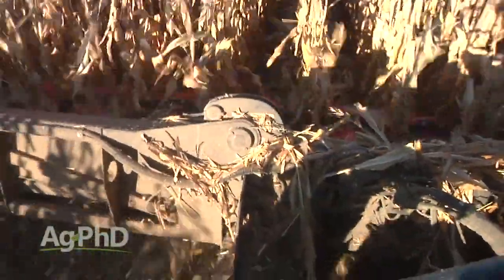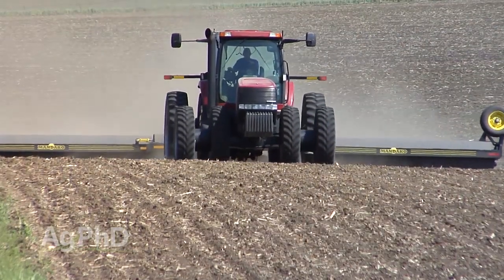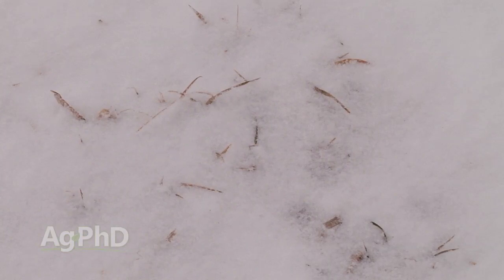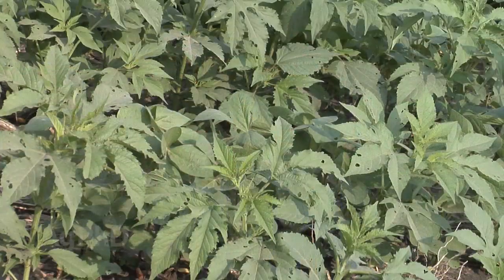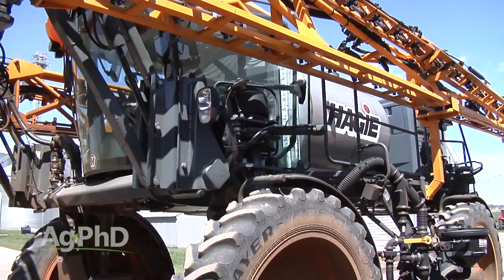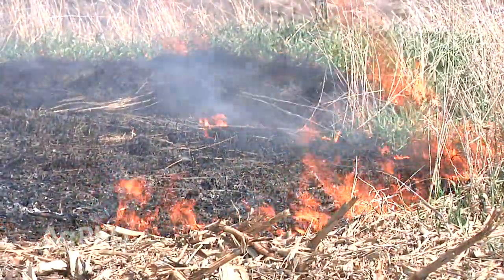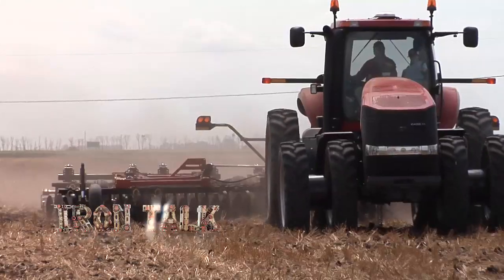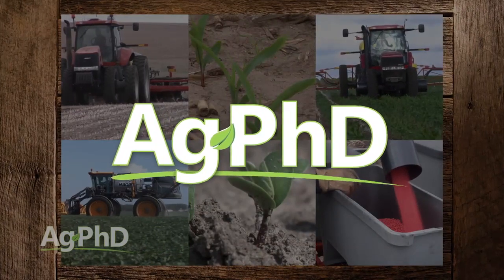Ag PhD Show #913 (Air Date 10/4/15)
On this week's show, Brian & Darren discuss land rollers, fall weed control in corn and soybean fields, winter wheat fungicides, and the Weed of the Week, Russian Knapweed.